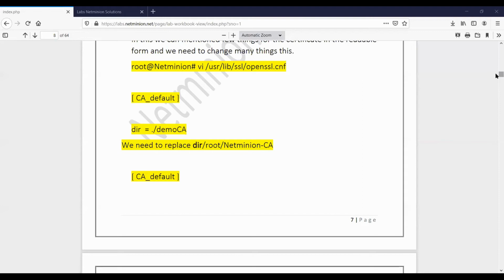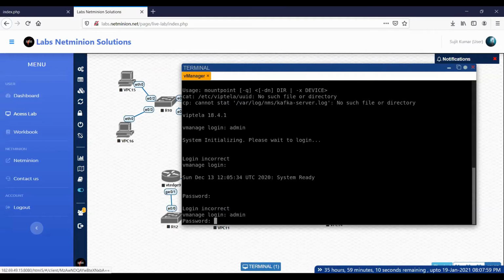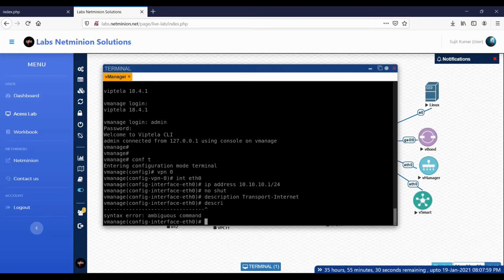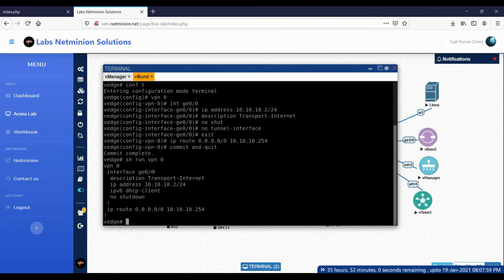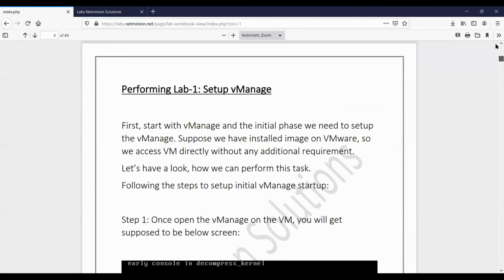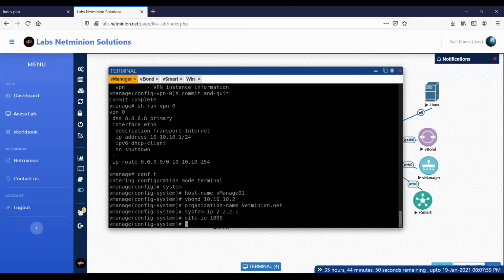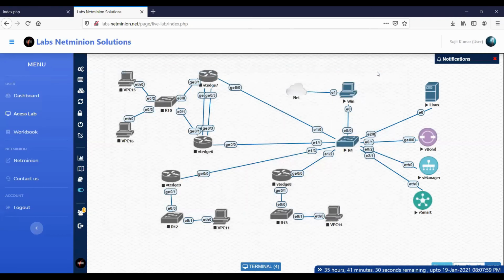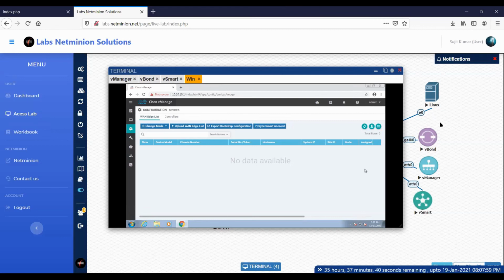Live Class # SD-WAN Components - vEdge || vManage || vSmart || vBond || DTLS || Lab Setup# Part2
Live Class # SD-WAN Components - vEdge || vManage || vSmart || vBond || DTLS || Lab Setup

Thanks Upfront,
NetMinion Team.